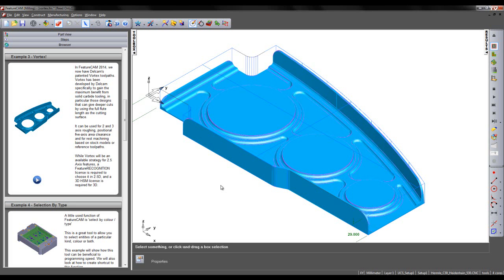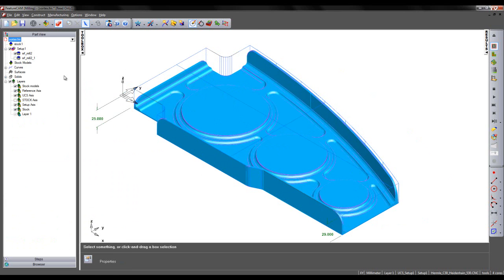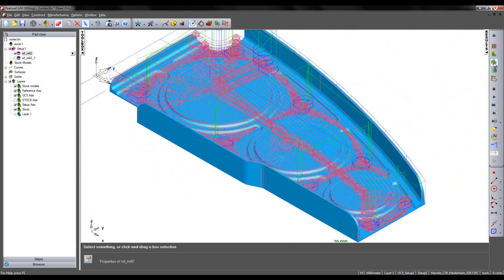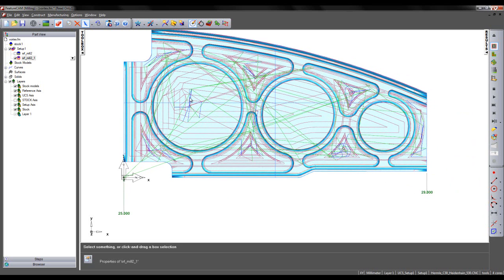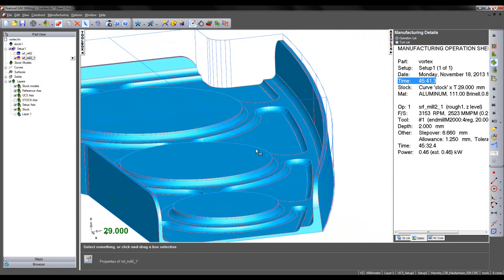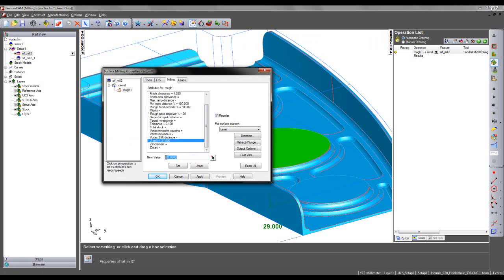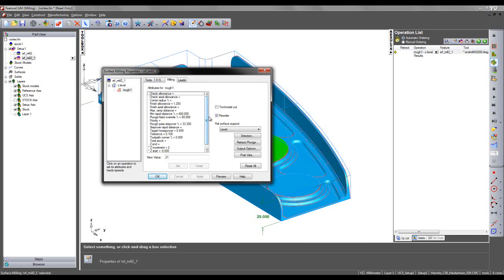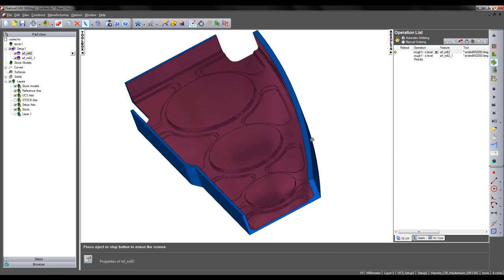Vortex in FeatureCAM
A demonstration showing how Delcam's patented high speed roughing toolpath strategy, Vortex, can be used in FeatureCAM.